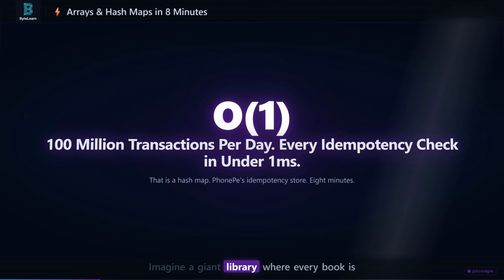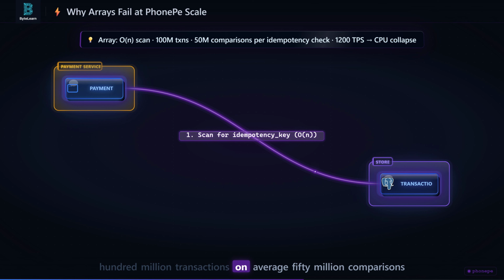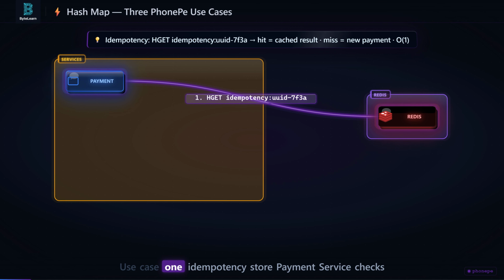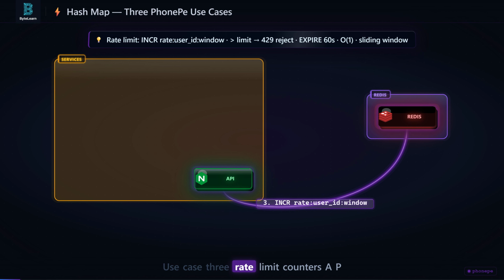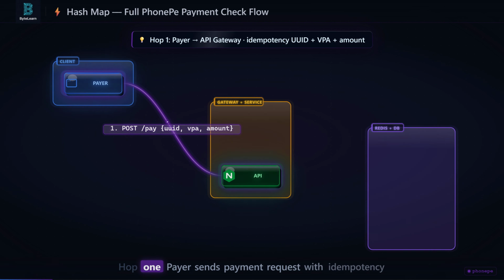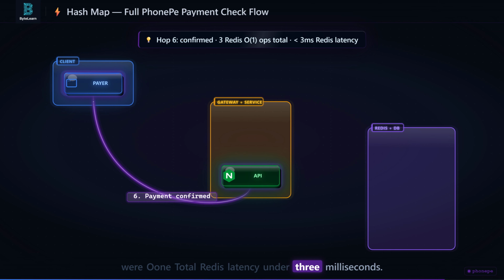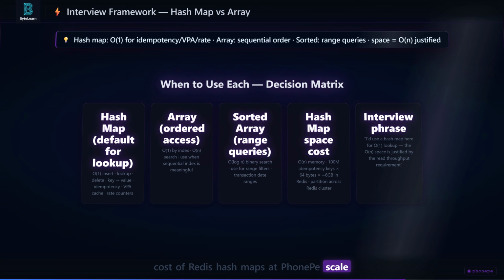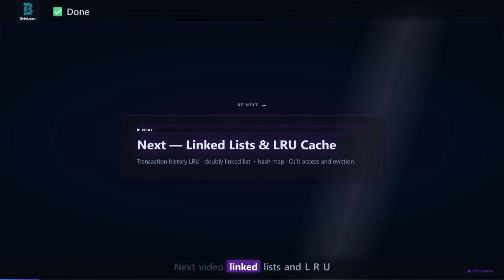Arrays & Hash Maps in 8 Minutes — O(1) Idempotency Check at PhonePe | PhonePe DSA Crisp #1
Arrays & Hash Maps explained in under 8 minutes using PhonePe — interview-ready. 100M transactions/day. Every idempotency check in - 1ms. That is a hash map. We trace why O(n) array scan fails at PhonePe scale, how hash(key) → bucket gives O(1) lookup, and three PhonePe use cases: idempotency store, VPA resolution cache, rate limit counters — all backed by Redis HGET/HSET/INCR.

✅ What you'll learn:
→ Array fails: O(n) scan · 100M txns · 50M comparisons per check · CPU collapse
→ Hash map: hash(key) → bucket → O(1) · amortized constant time at any scale
→ PhonePe use case 1: HGET idempotency:uuid → hit = cached · miss = new payment
→ PhonePe use case 2: HGET vpa:rajesh@oksbi → account number · 80% cache hit
→ PhonePe use case 3: INCR rate:user_id:window → rate limiting · O(1) · EXPIRE 60s

🕐 Chapters:
0:00 ⚡ Arrays & Hash Maps in 8 Minutes
0:30 ⚡ Why Arrays Fail at PhonePe Scale
1:16 ⚡ Hash Map — Three PhonePe Use Cases
2:32 ⚡ Hash Map — Full PhonePe Payment Check Flow
3:25 ⚡ Interview Framework — Hash Map vs Array
4:12 ✅ Done